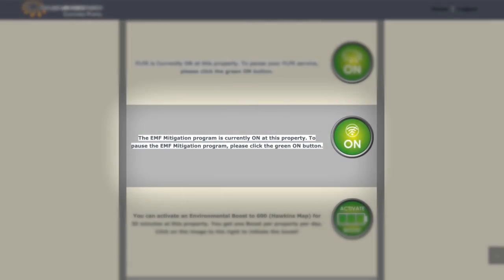Give Your Consciousness a Boost! with Jeff Stegman & Clayten Stedmann | Regina Meredith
As human knowledge advances we have come to learn that it's all about energy, and I mean ALL. Quantum models have shown us that we, and everything in our surroundings, is simply packets of energy and information forming our perceptions. When it comes to consciousness itself, it's all about frequencies, or energetic signatures.

Jeff Stegman and Clayten Stedmann have taken their Focused Life Force Energy technology even further in the past year. They have added a program that ameliorates the effects of EMF's in our living spaces, the option to customize the consciousness range of the FLFE frequencies, a new nutrient absorption program and the "BOOST," which allows you to bathe in super high frequencies for 30 minutes every day. This and their joint experiments with IONS and Dean Radin are the subjects we chew on in this interview - lots to cover. Enjoy!

The views and opinions expressed in the following program do not necessarily reflect those of ReginaMeredith.com. In keeping with this site's emphasis on sovereignty and knowledge, always use your own discernment and/or seek professional advice when making consequential decisions.